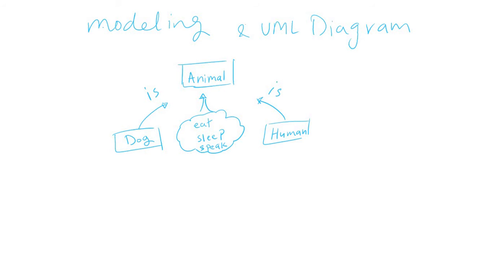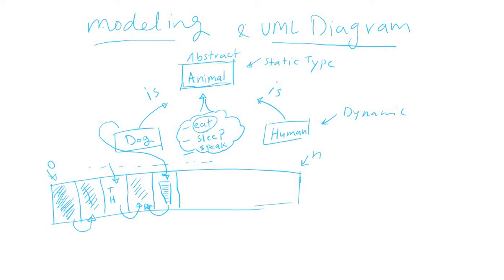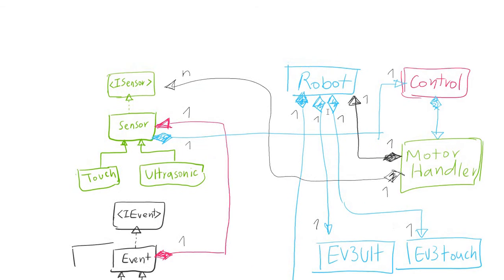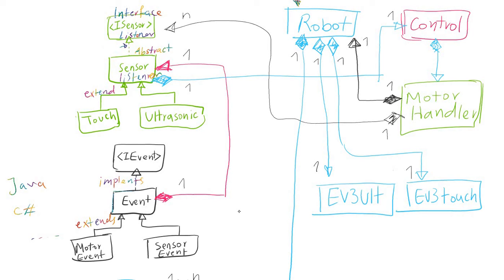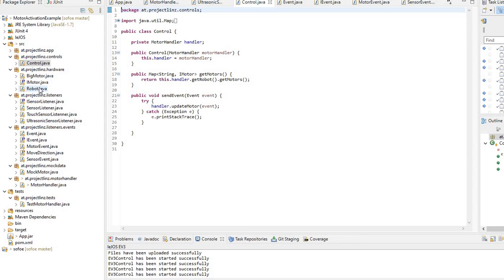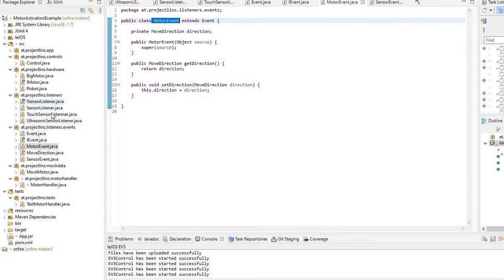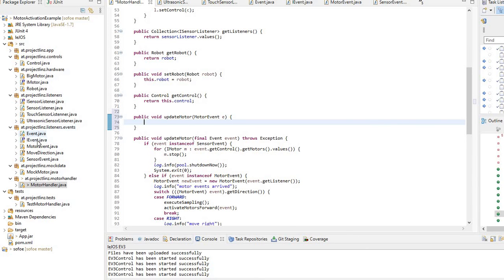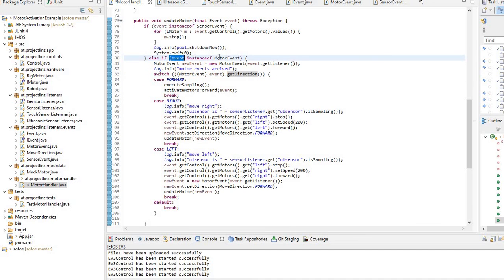Modeling and UML Diagram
In this video you will hear about the uml diagram and how it helps us to model what we need to implement. I will also talk about polymorphism and its benefits. In the code you will see how I expanded listener design pattern and used events to update motors behavior and thread programming to fix problem I talked about in last video.